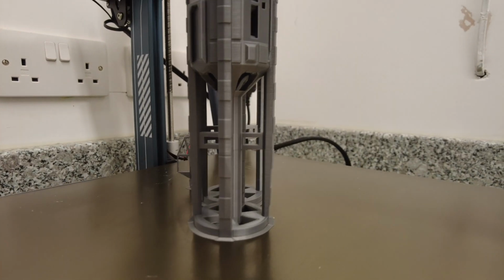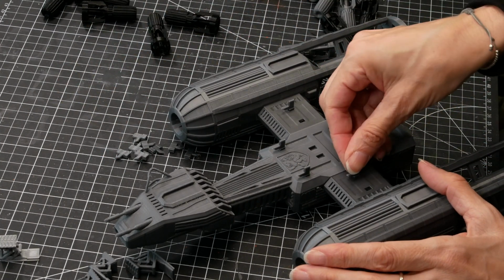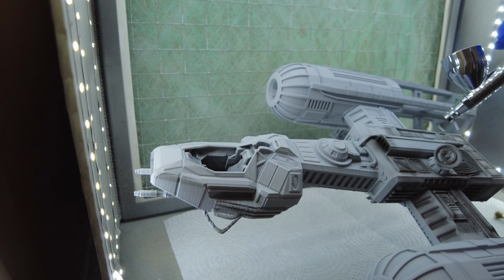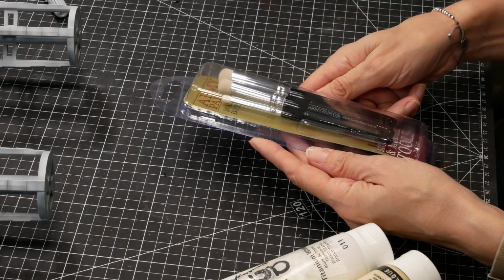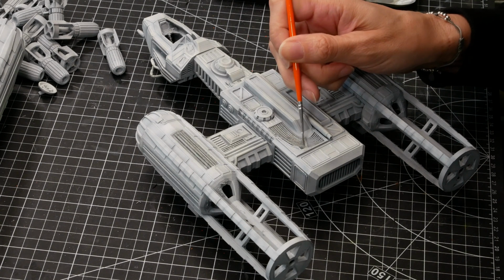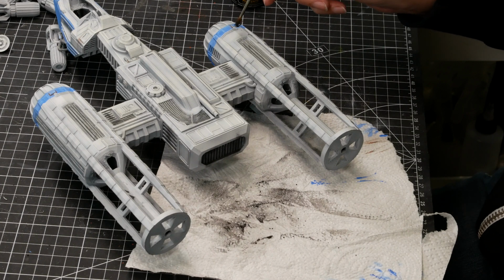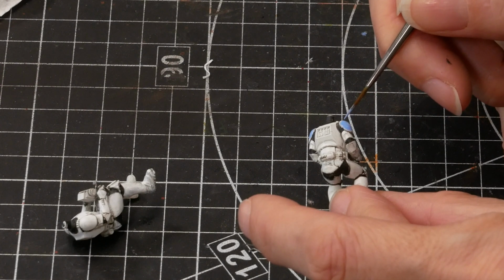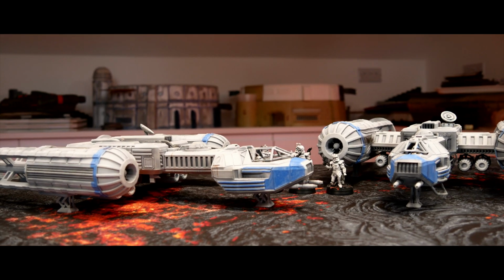Print and Paint a Y-wing Inspired Epsilon Bomber | Star Wars Legion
I love being able to 3D print and paint a spaceship in just a few short days.  It really has revolutionised modelling!

Don't forget to sign up for my next KickStarter - Corrix the Lava Moon - all things for lava-related terrain:

This is the Epsilon Bomber by John at 2nd Dynasty.  You can pick it up this month (July 2023) on their Tribes on MyMiniFactory:

But even more exciting news - 2nd Dynasty have agreed that I can give this away for free on my Kickstarter in the autumn!  I also hope to do an add on for my Kickstarter of one of their other Galaxy Far Far Away style ships which I am test printing now!

Chapters
00:00 Intro
00:15 3D Printing
01:58 Painting
03:36 Dry Brushing
04:27 Painting Details and Markings
05:25 Weathering and Pigments
06:17 Pilots
07:25 Final Result